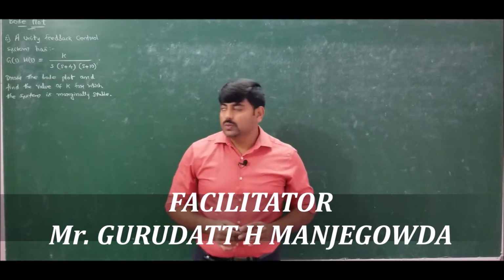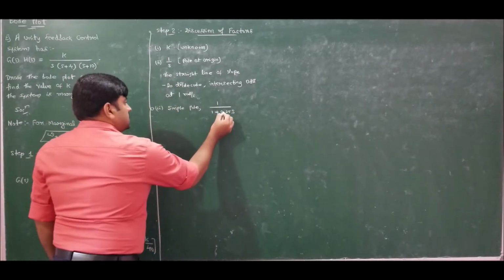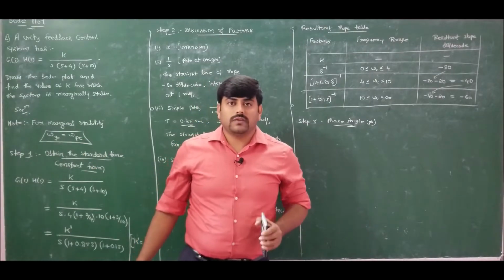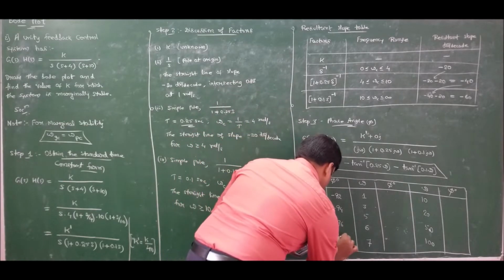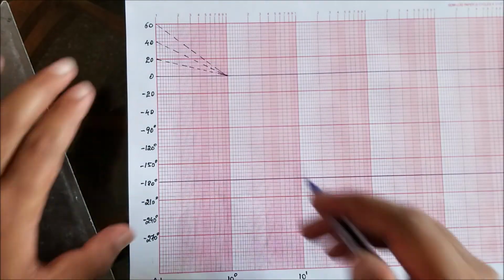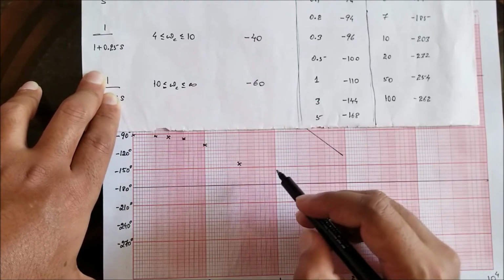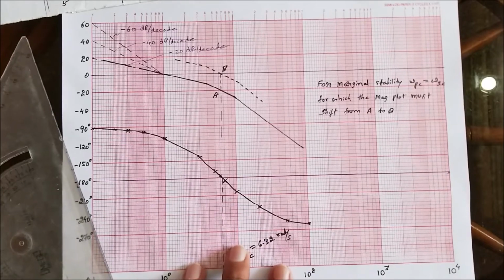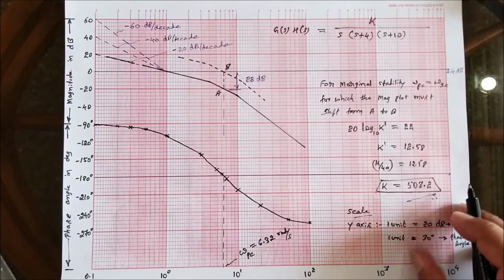Lecture 3 - Problem on bode plot #2 - Module 5 - Control Engineering by GURUDATT.H.M.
In this lecture a numerical problem on stability analysis using bode plot is solved.